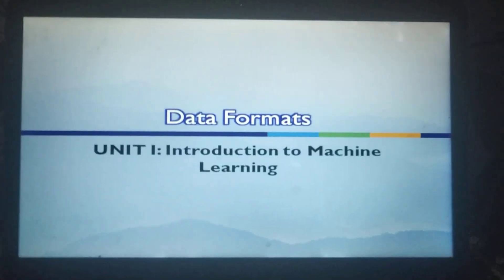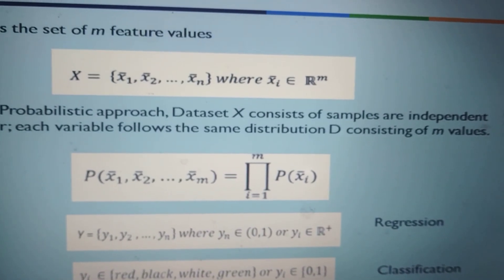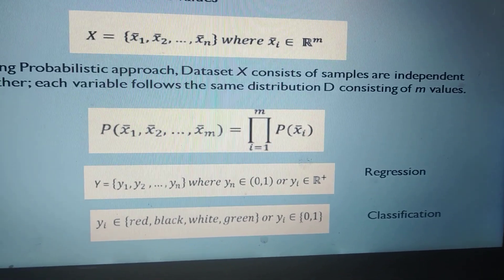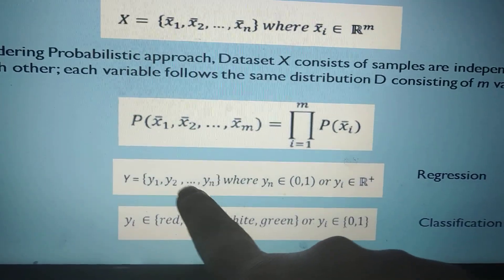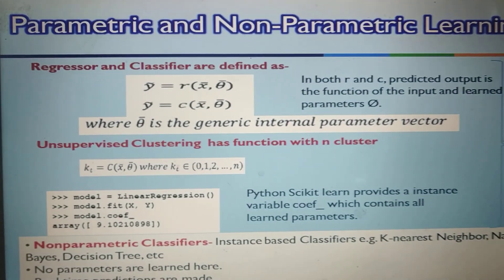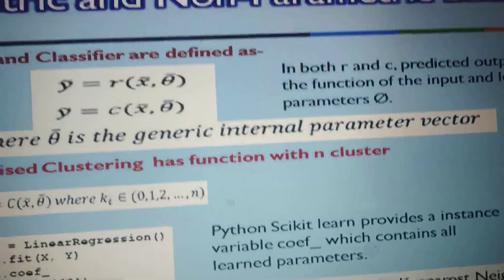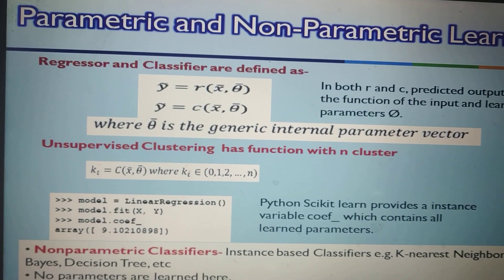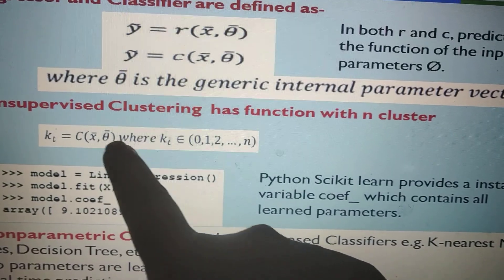UNIT II:Data Formats, Parametric and Nonparametric learning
This video explains the data formats, Parametric and Nonparametric learning